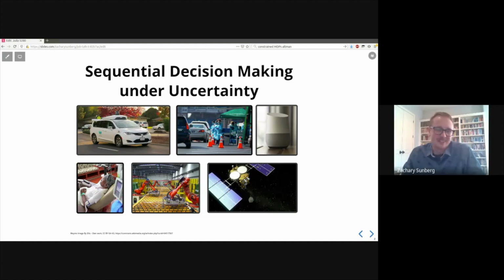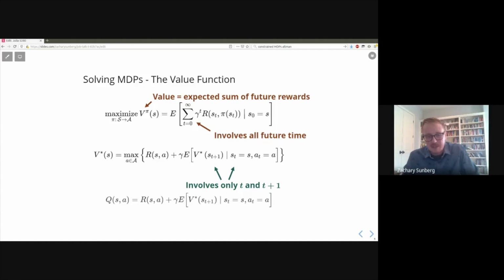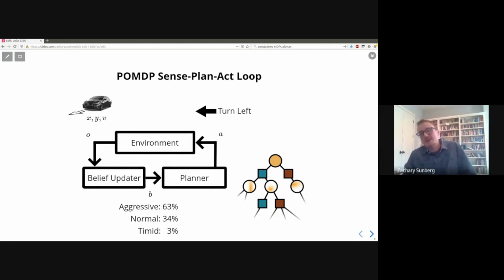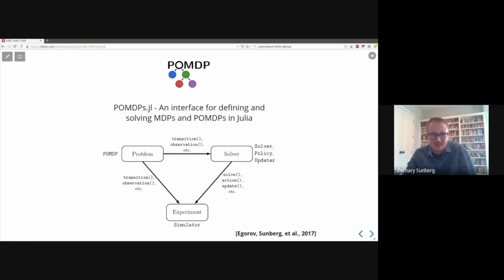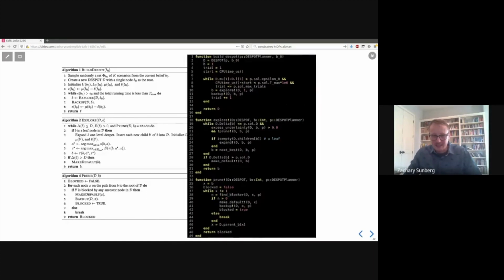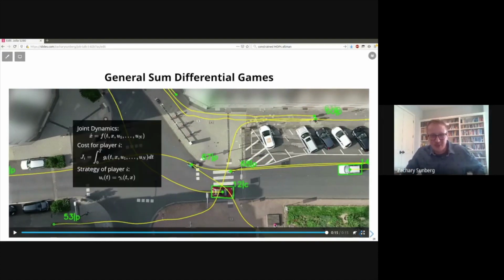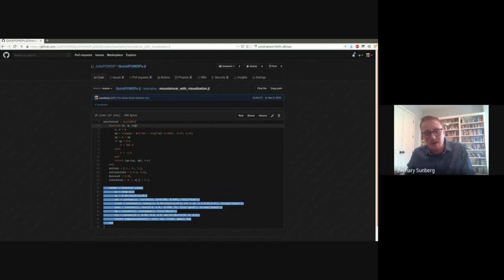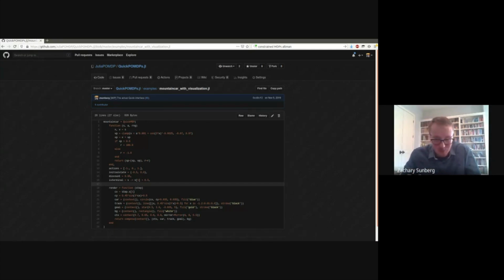Julia5280 Virtual Meetup on using Julia for Decision Making Under Uncertainty with Zach Sunberg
Registration for this years Virtual JuliaCon is available now (for free)

JuliaLang Time Stamps

00:00 Welcome!
00:10 Help us add time stamps or captions to this video! See the description for details.